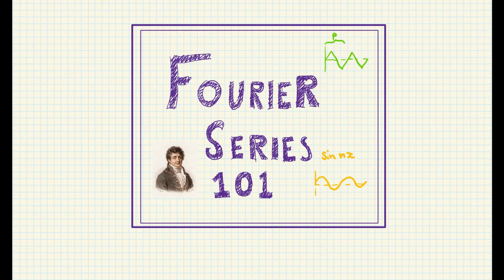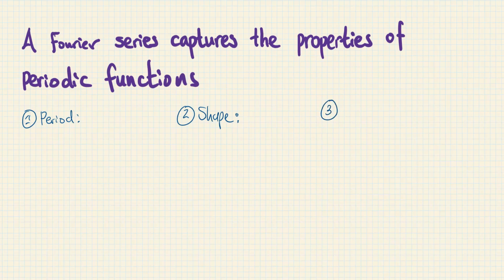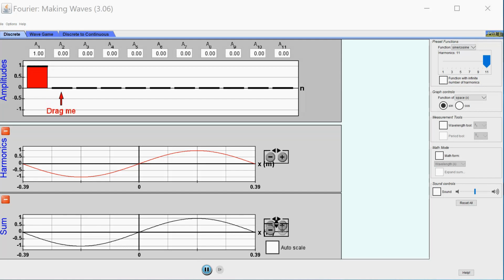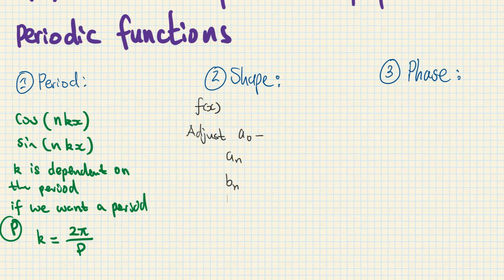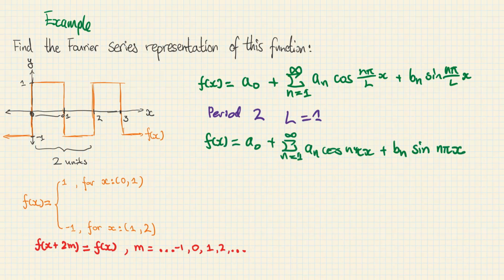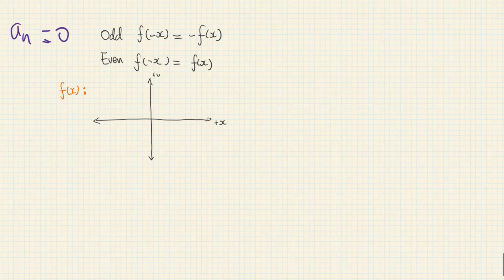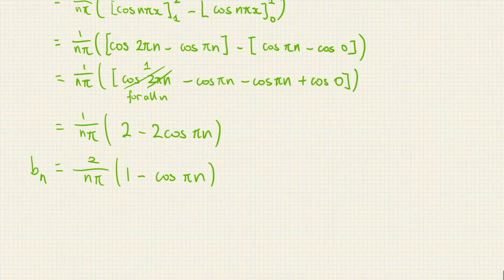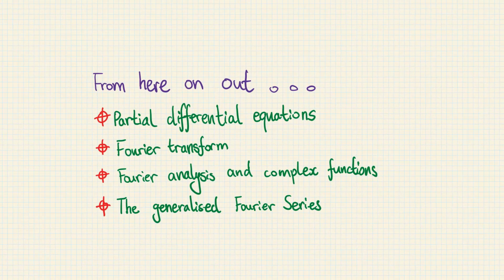Fourier Series 101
Beginner's introduction to Fourier Series. It's good to know trigonometric functions and integration.

Radians are used in this video.